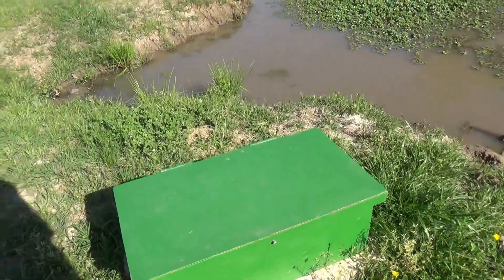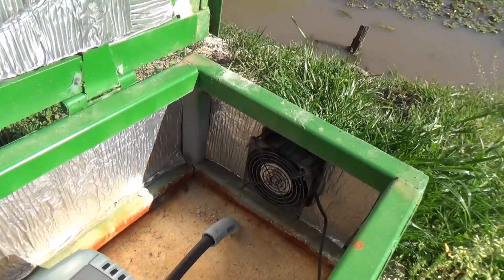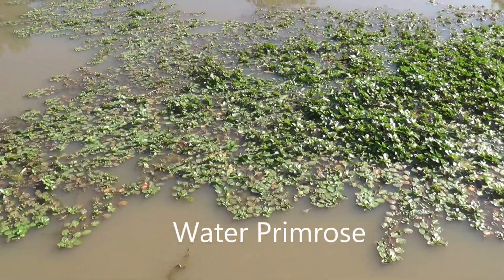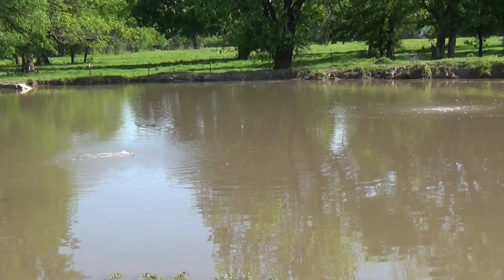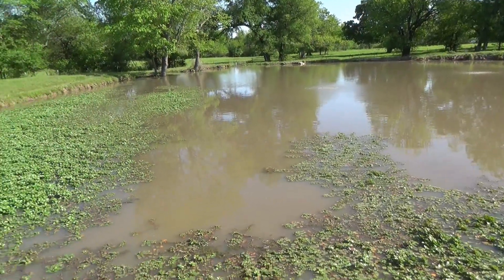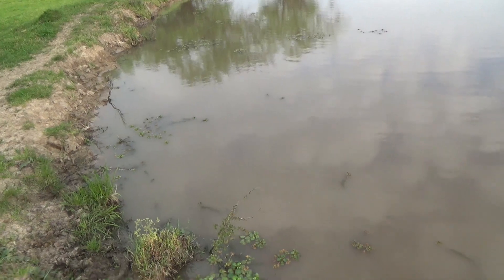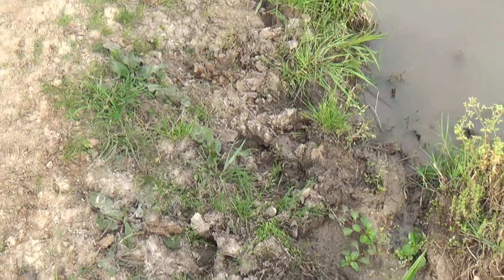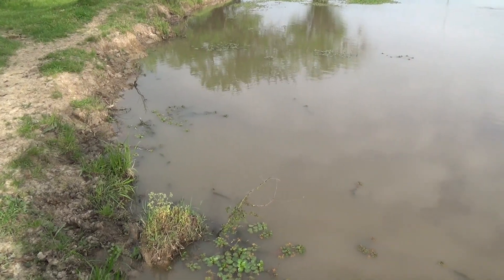Stock Pond Aeration Pump One Year Follow-up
A quick followup video on my stock pond aeration pump build and the results that I've had with it.

Here's a breakdown of my costs to build my aerator system:
Pond Aerator Pump: $167.00
Weighed Aertator Hose:  $89.99
Pond Aerator Diffusers: $127.81
12/2 Romex Electrical Wire 250ft:  $63.41
Aerator Concrete, Rebar, Conduit: $83.93
Aerator Box Sheet Metal: $41.63
Aerator Housing Fan: $11.99
Green Aerator Box Paint: $3.99